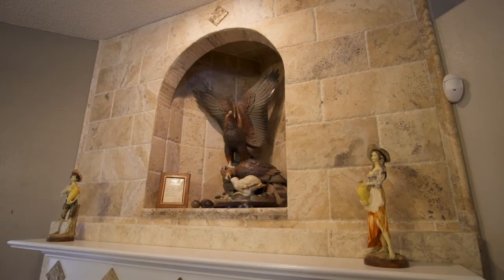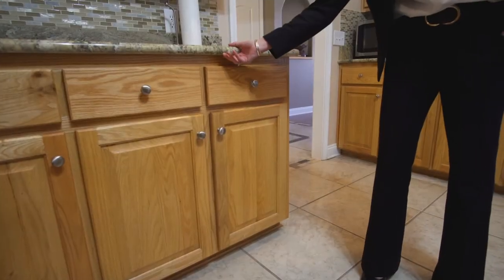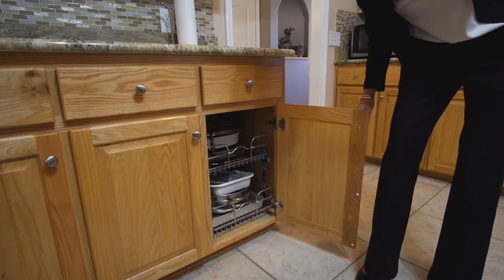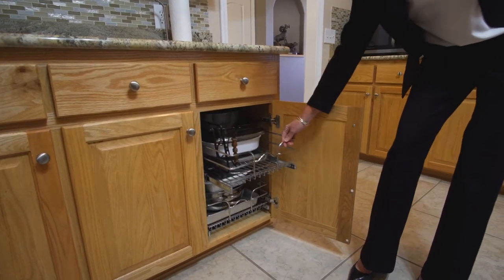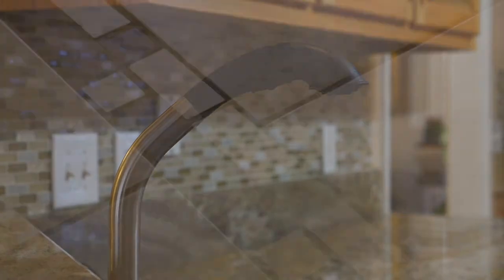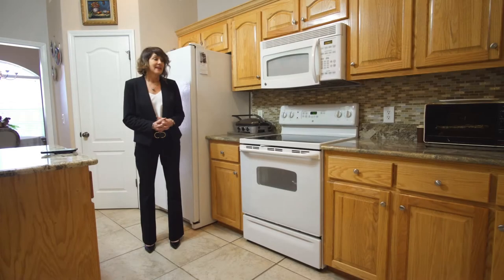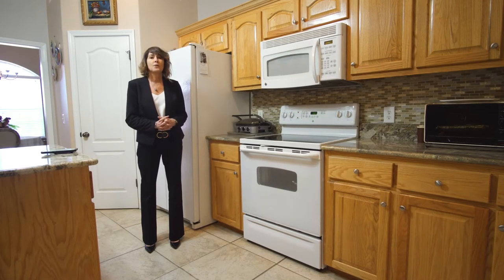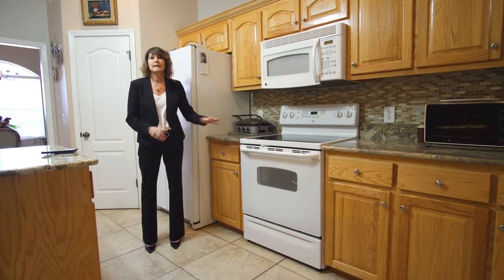350 S Hwy 97 , Cantonment, FL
350 S Hwy 97, Cantonment, FL..GORGEOUS Westerheim home, immaculate, traditional brick home on over 1/2 ACRE in Iron Horse subdivision located on Hwy 97 with a CIRCULAR drive way.  This open/split floorplan includes 4 bedrooms and 3 full baths with 3178 square feet.  Upon entering this beautiful home you notice the whole home has LUXURIOUS PORCELAIN TILE flooring in cream/gray which played with the neutral paint colors, plus HIGH CEILINGS lighten the whole home.  To the right is a sitting/office room.  To the left is the formal dining/office room which leads into a very large ENTERTAINMENT style kitchen.  The kitchen has UPGRADED GRANITE countertops  and on island from Superior Granite. Custom oak cabinets, GAS READY, under cabinet stainless steell pull out organizers, LARGE pantry, OVERSIZED  laundry room with plenty of storage. The kitchen leads into a large kitchen nook that fits a large kitchen table that can seat 8-10.. The living/kitchen/sitting room are ALL OPEN to create an ENTERTAINMENT-OPEN concept.  The GAS fireplace is a CUSTOM MASTERPIECE with natural stone and granite from Stone Age .  FRENCH doors lead out to the covered patio.  The large master has TREY CEILINGS and french doors which lead to the back patio.  The master bath is SPACIOUS, with DOUBLE VANITY and GARDEN TUB.  The third bedroom has a bathroom that leads out to the patio.  This bedroom acts as a SECOND MASTER or could be used as a MOTHER-N-LAW suite.  LARGE FENCED YARD includes a 12x20 shed .  CUSTOM barbeque pit with moving wall for any meal size.  Perfect for any size pool!  EXTRA CONCRETE PAD to the right of the house to park a TRAILER or large vehicle.  This home has so much to offer..Call and see today!